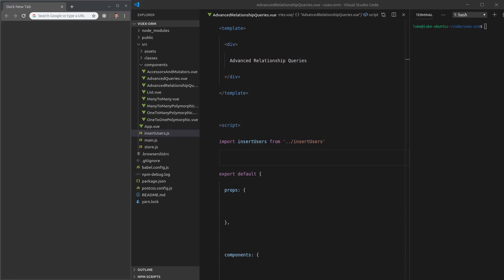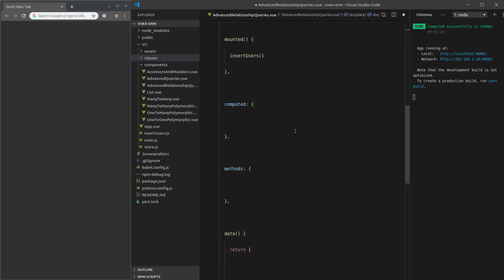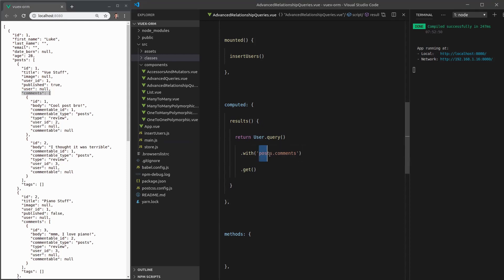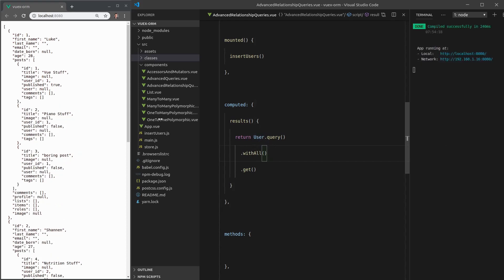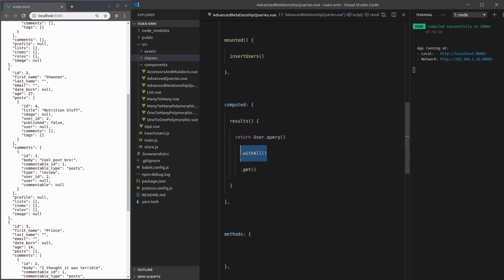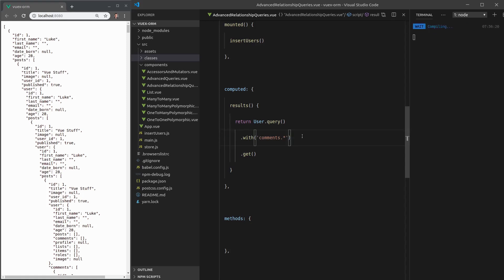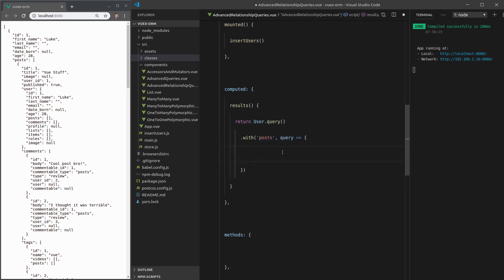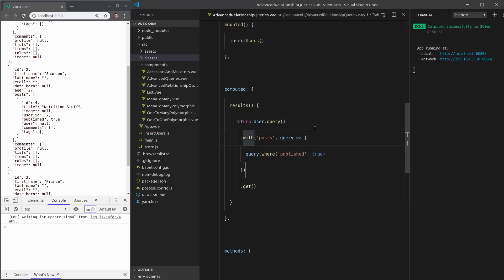Getting Started with Vuex ORM: 18 Advanced Relationship Queries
Boooo! You'll never get through this video.

It's the hardest one yet.

... just kidding, *I BELIEVE IN YOU!*